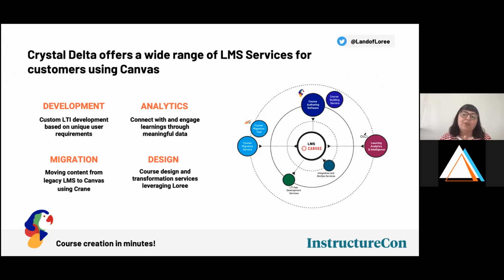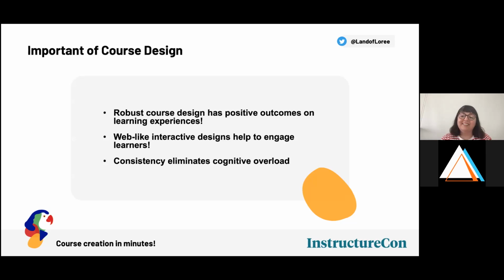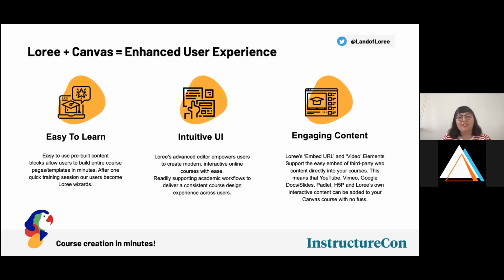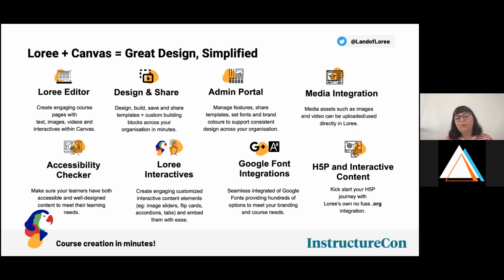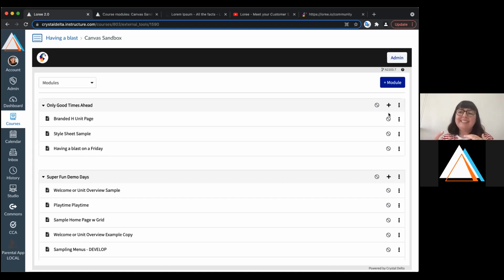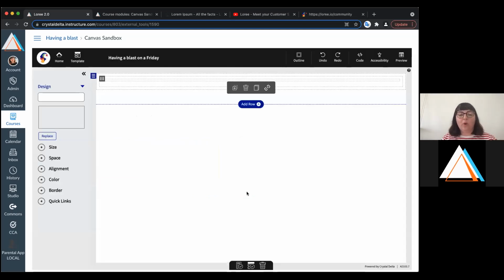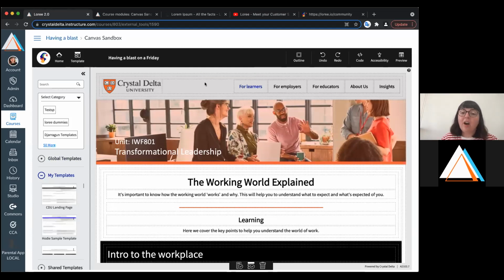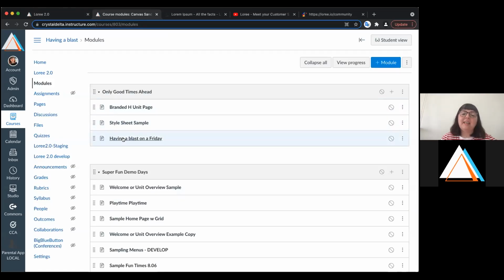The Course Designers Guide To Having a Good Day Every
The expectation of educators today has shifted from a single style of teaching, into a mandatory hybrid learning environment. The outcome has remained the same (to educate and prioritize the student experience), however, the responsibilities of educators have inflated. What can we do to improve efficiency and a seamless learning experience?

Join us as we delve into solving challenges in education by using Canvas and Loree!